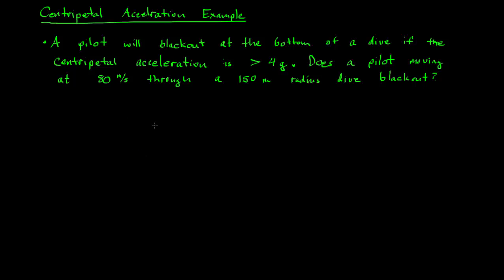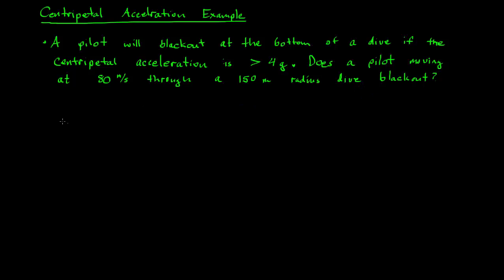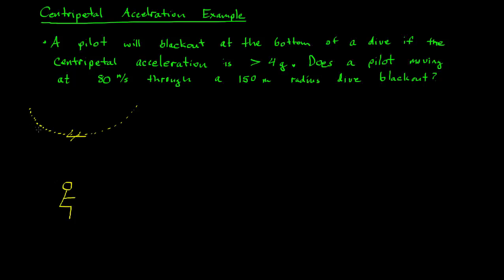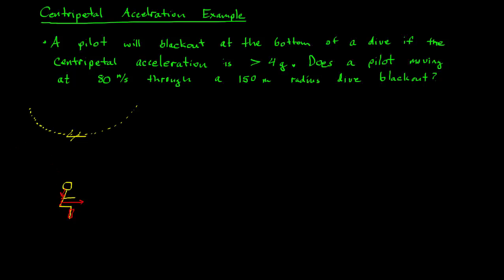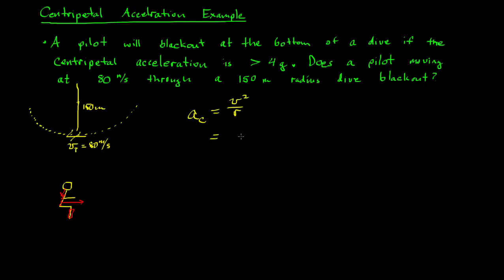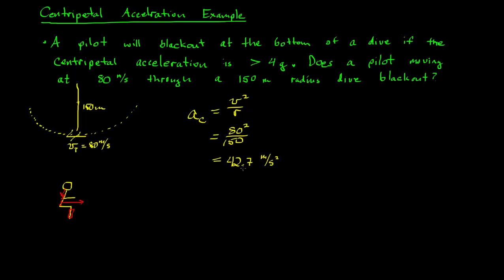4.3.2 Centripetal Acceleration Example